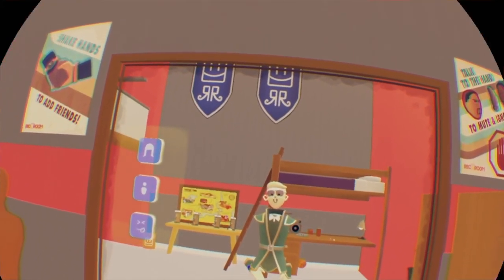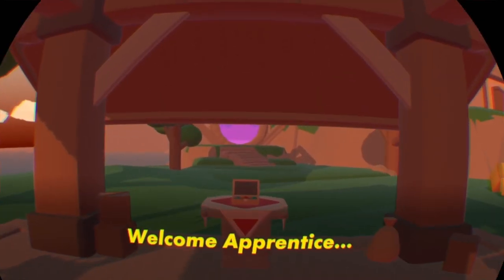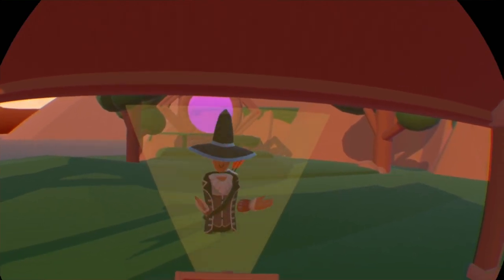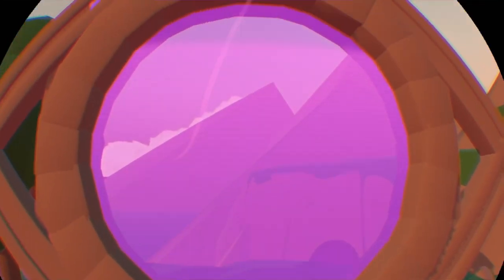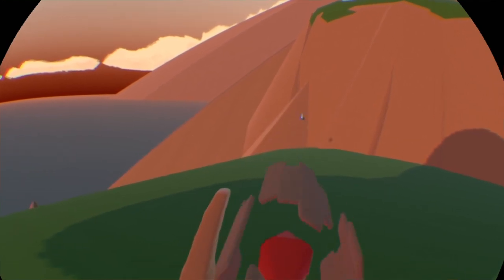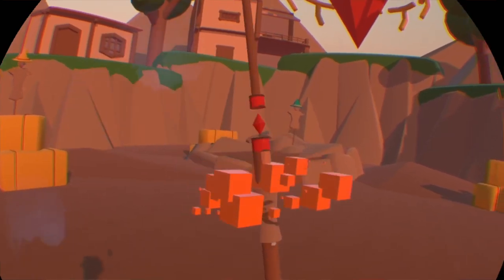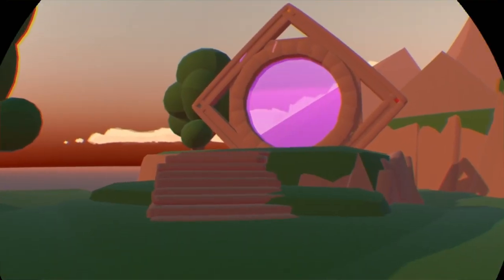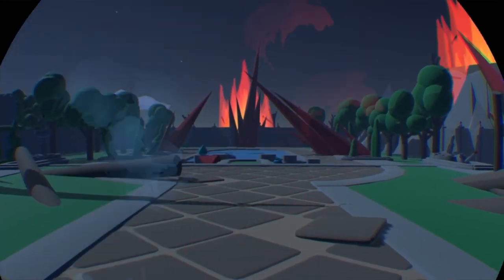^MagicaeAcademy Starter Guide | Fantasy2019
THIS ROOM HAS BEEN PRIVATED DUE TO THE STUNT RUNNER UPDATE

Thanks to Daphic for the Thumbnail!